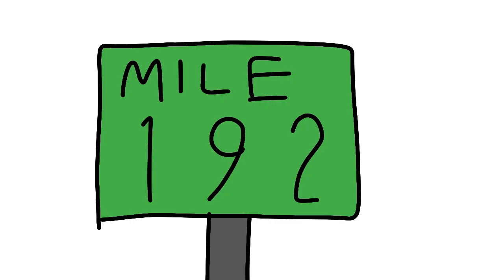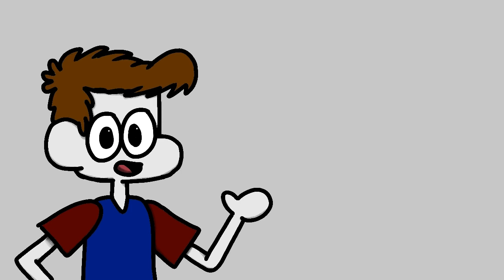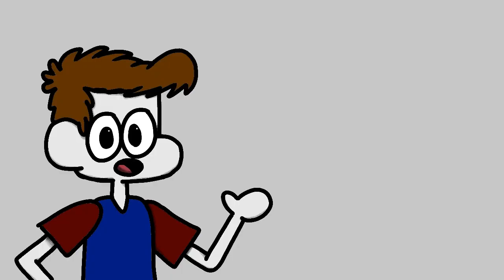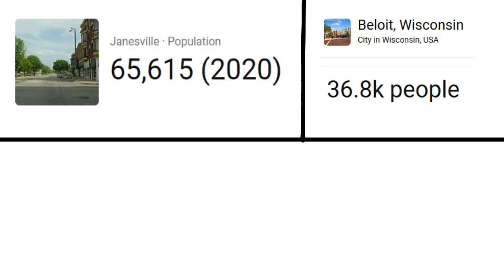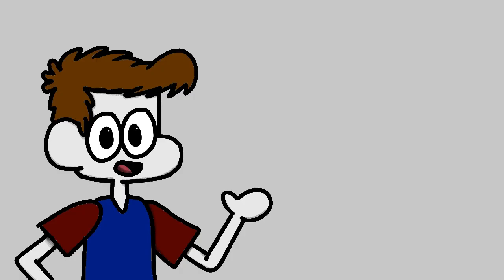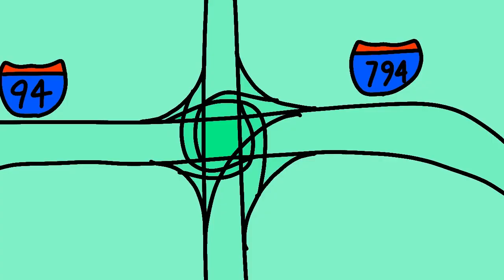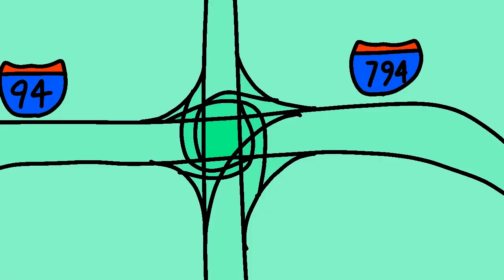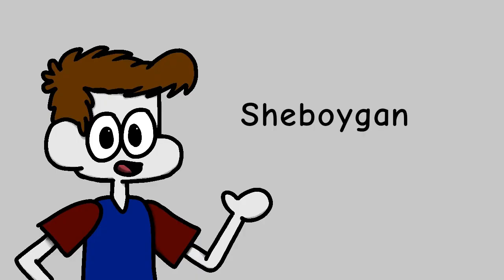Interstate 43 - The Interstate Series: Episode 6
DETAILS:
Interstates: S1 E6
RD: 2/19/23
Length: 3:36

DESCRIPTION:
Today, Carl covers Interstate 43, a Wisconsin-exclusive Interstate that runs from Green Bay to Beloit.

Mushroom Hill Zone: Act 1 - Sonic 3 & Knuckles
Blue Spheres - Sonic 3 & Knuckles
Multiplayer Results - New Super Mario Bros. (All)